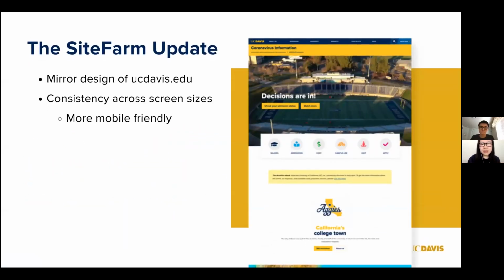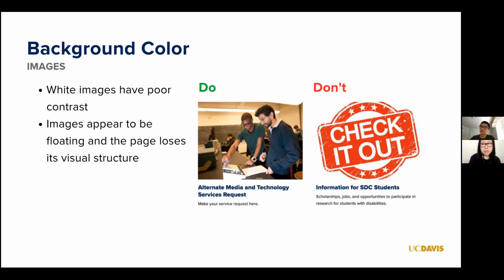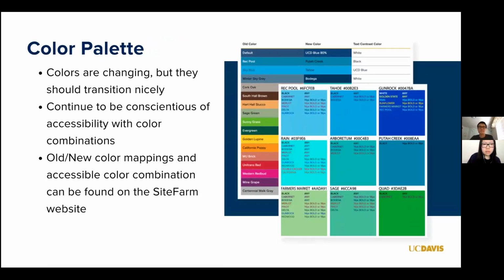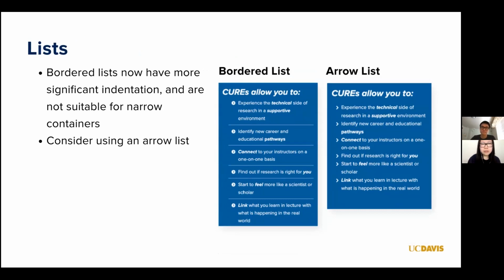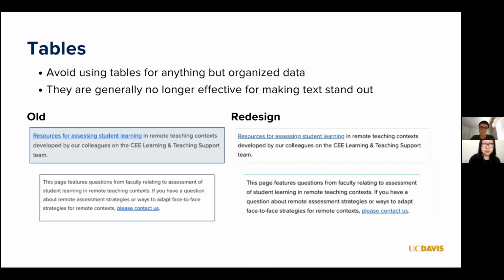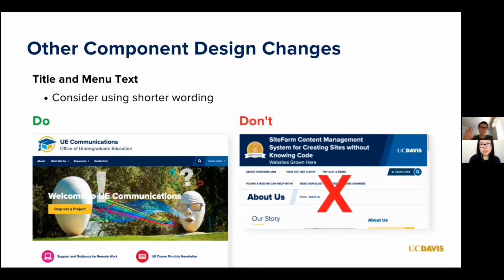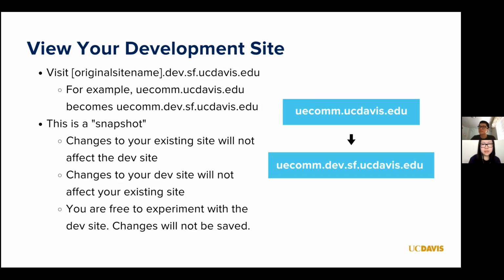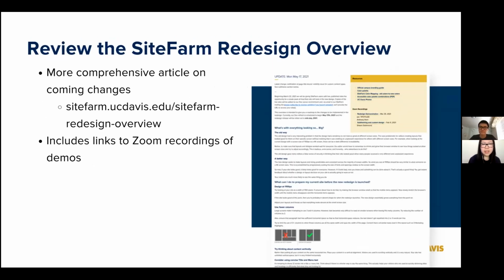UE's SiteFarm Update Presentation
UE Comm Students Kelly and Edward give an overview of the upcoming changes, how to plan, and how to get help.